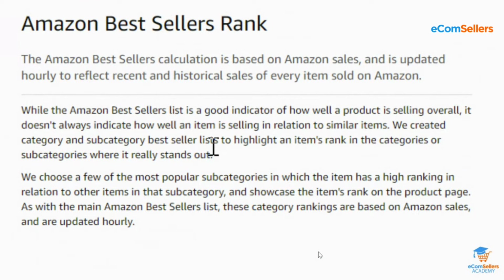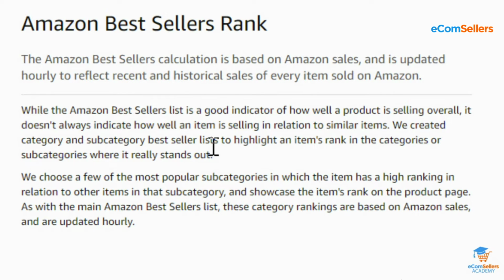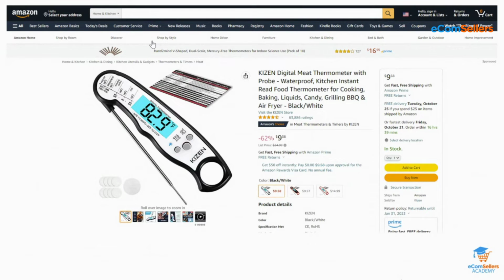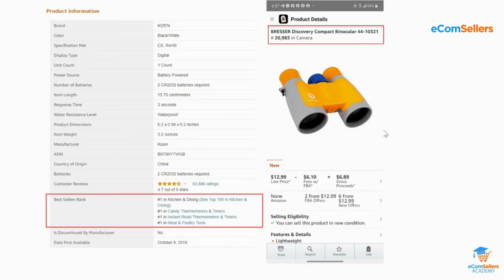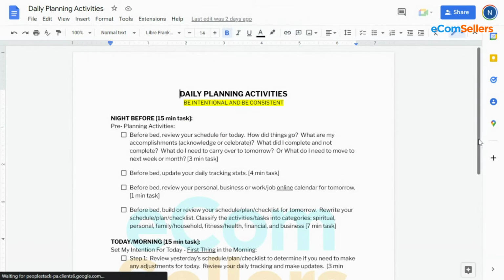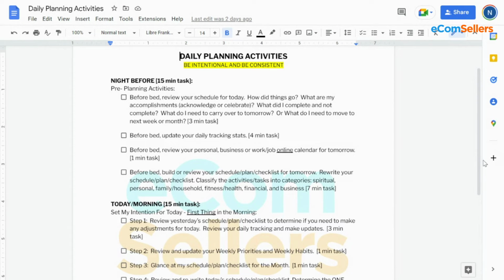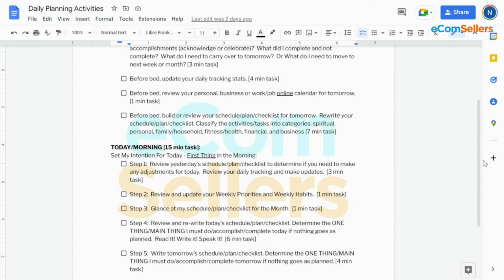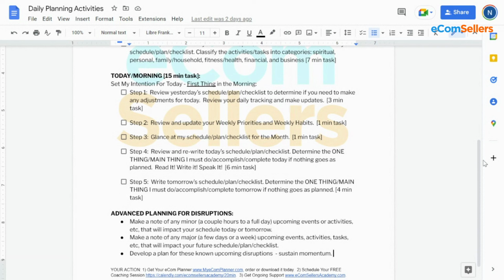What is Amazon Best Sellers Rank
💡 About this channel :

We are eCom Sellers Academy, home of the #1 Online eCommerce Summit.

eCom Sellers Academy is here to teach you how to successfully sell on Amazon, eBay, Shopify and more!

We have the right training and support system for you.

Get LIVE training sessions, coaching and 24/7 support.